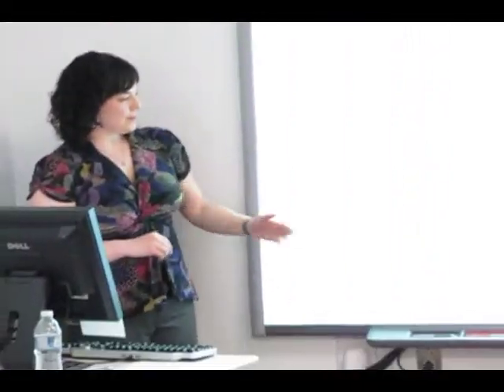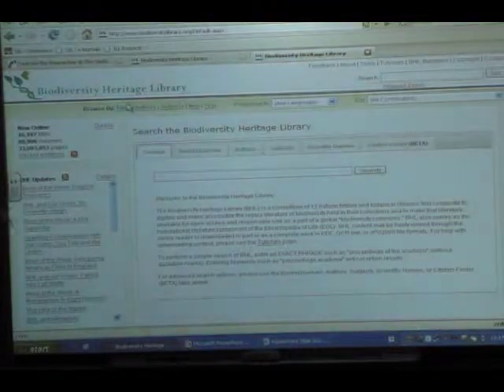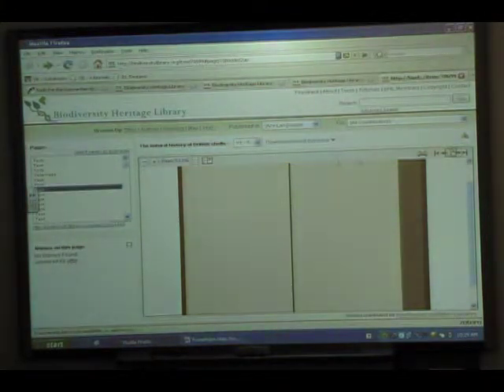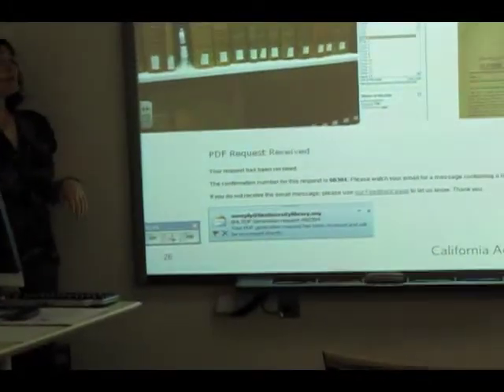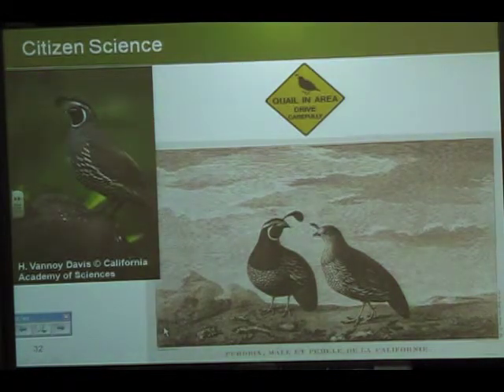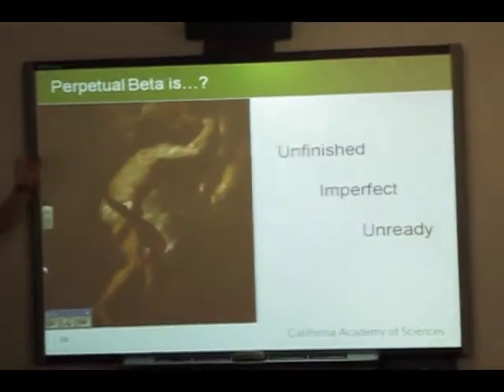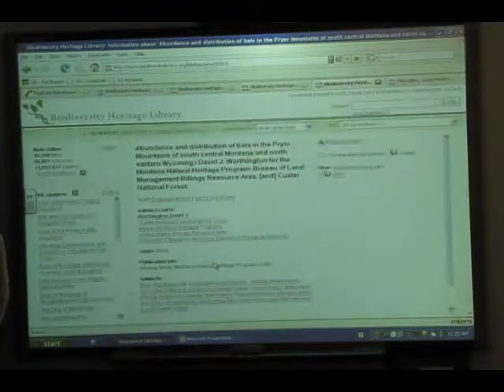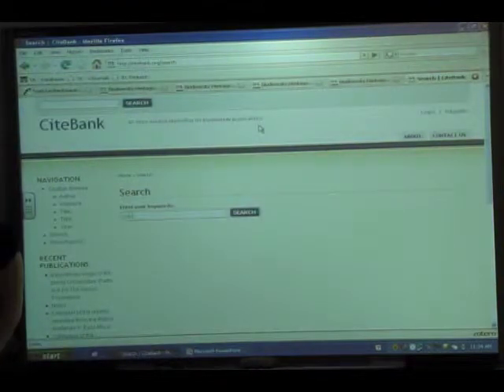The Inside Track: Getting the most out of BHL in your library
Rebecca Morin (User Services Librarian, California Academy of Sciences) shows librarians at the Smithsonian Institution Libraries how to effectively utilize the Biodiversity Heritage Library